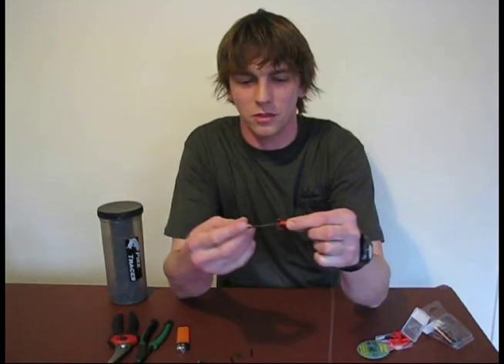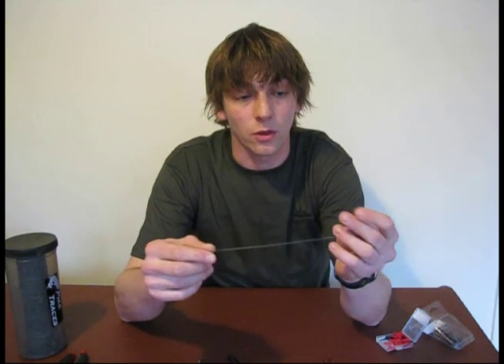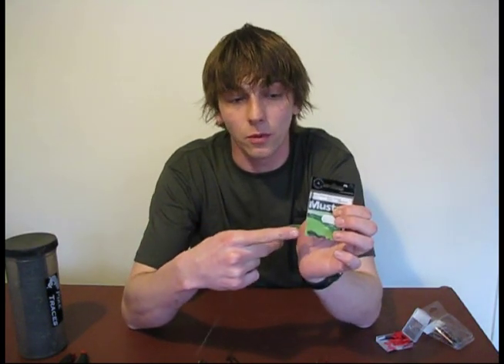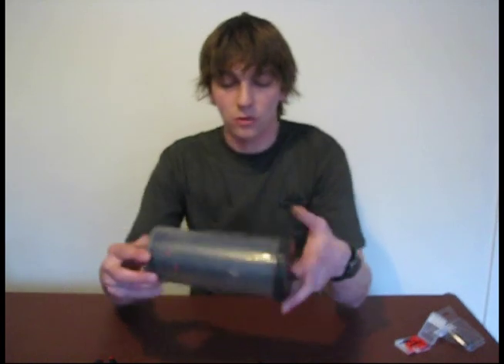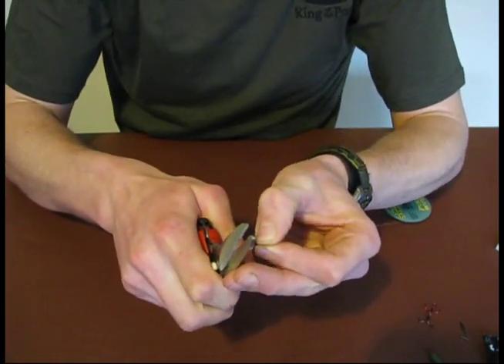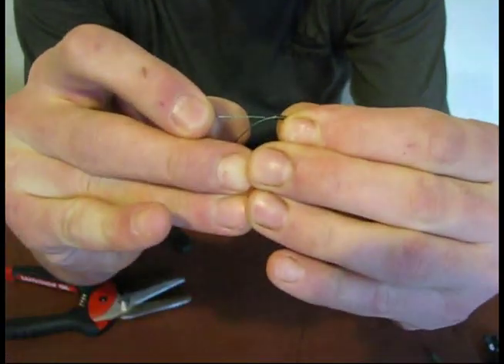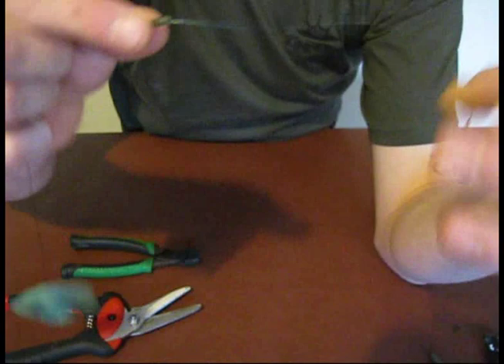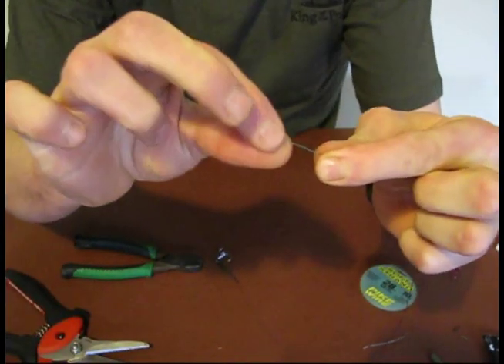Wire Trace Tying - How to Make a 2 x Treble Hook Trace for Pike Fishing with Live & Deadbaits - Rig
This video describes everything you need to know about how to make a wire trace for use when fishing for pike & other predatory fish, such as zander, with deadbaits or livebaits.

These are conventional rigs featuring two semi-barbed treble hooks for a superior hook hold in your baits and in the mouth of pike.  Fully barbed or barbless trebles could also be used, but due to the ability of pike to swallow hooks (known as "deep-hooking" - always strike quickly to avoid this) I always recommend against using fully barbed trebles.  This is a pike safety issue, which should always be paramount.

In this video you will learn everything you need to know to tie your own traces, from the tools and rig components to the correct techniques for putting them together, with step-by-step instructions of how to tie the trace from start to finish.

This wire trace design has been tried & tested hundreds of times and has landed me loads of pike.  It's strong and dependable and when tied correctly it won't let you down.

Please remember to strike early when pike fishing and before pike fishing on your own, please go with a competent, experienced pike angler who can teach you the correct methods for handling and unhooking pike safely.

This video was formerly made in 2 parts (before YouTube lifted the 15 minute cap), but this is the complete video.